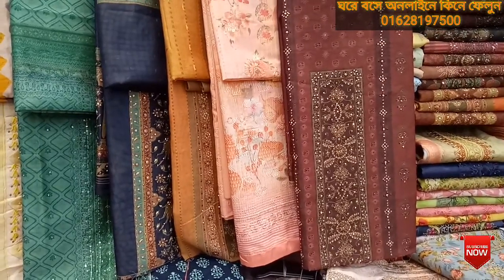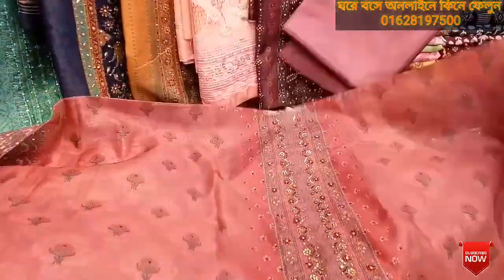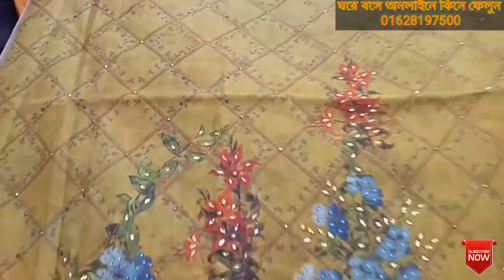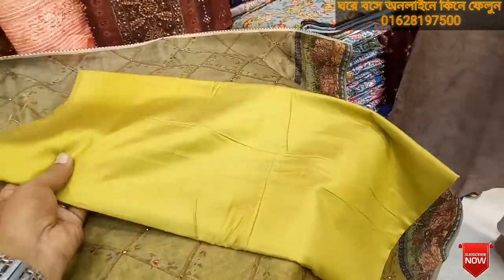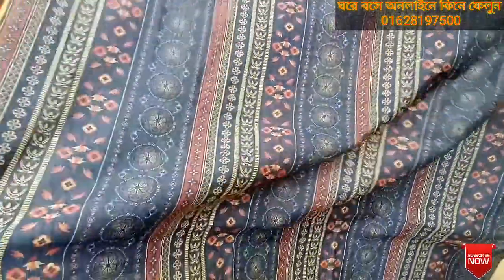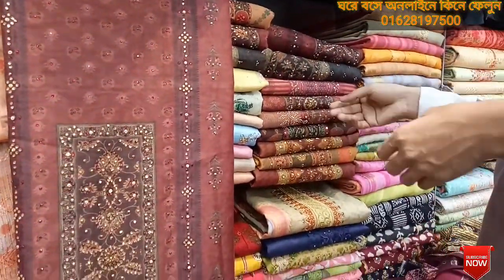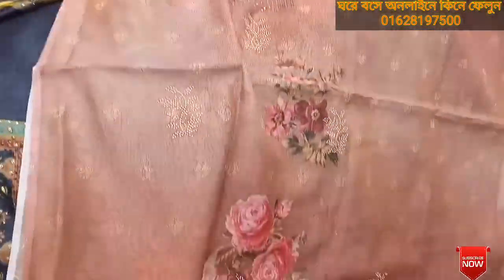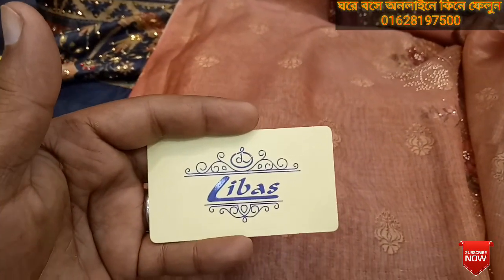Indian delhi boutiques three piece / Original indian chandri cotton three piece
Indian delhi boutiques three piece,,
Original indian chandri cotton three piece

ekhane sob type er chundri cotton three piece pawa jai.

wholesale & retail sell kora hoy ekhane.

shop address.. livas fashion 216,217
Tokyo square shopping complex, Mohammadpur
dhaka.